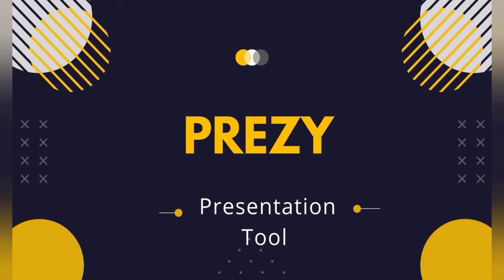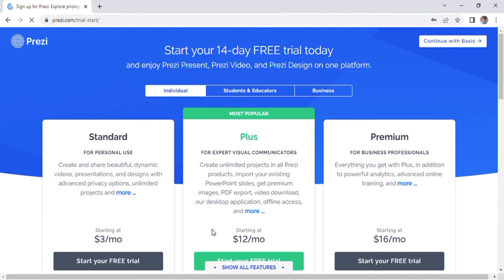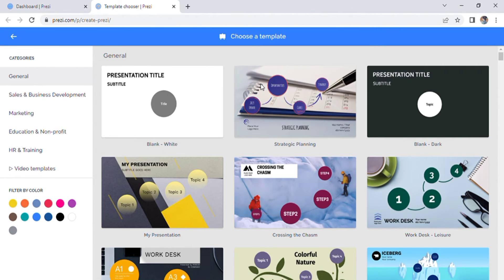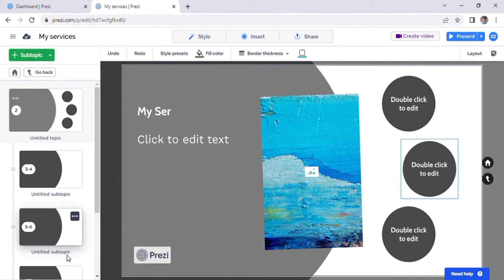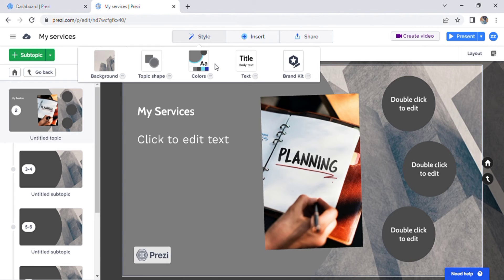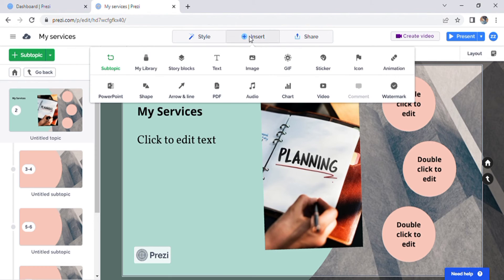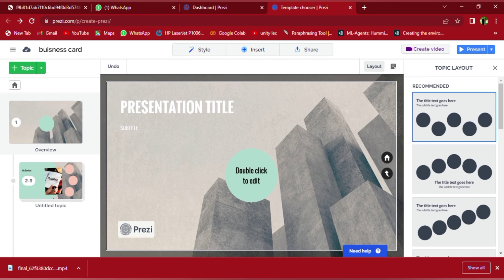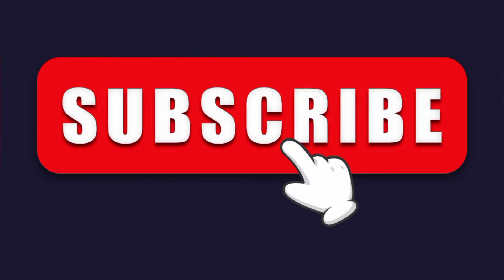Prezi Tutorial For Beginners | How to Use Prezi in 2025